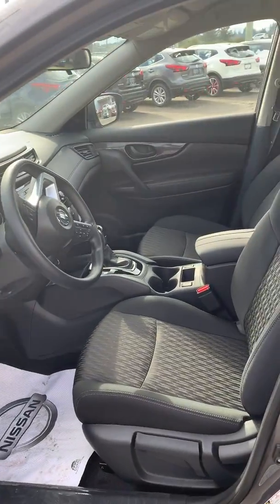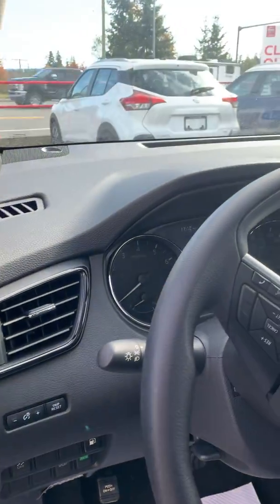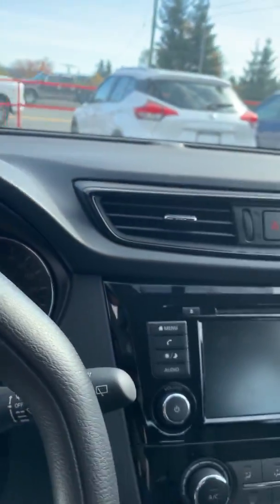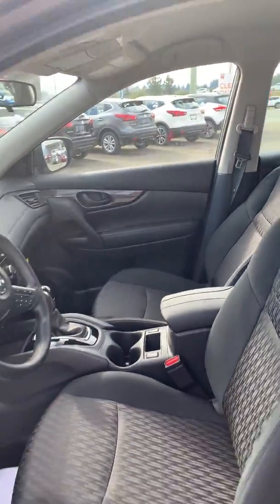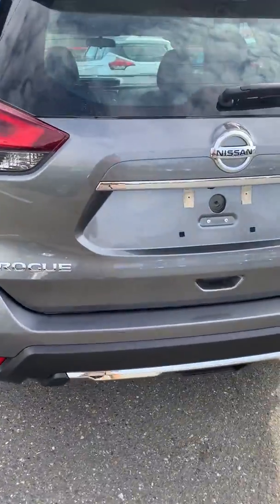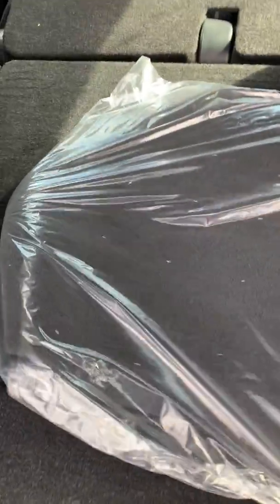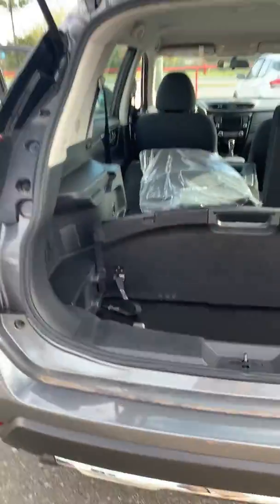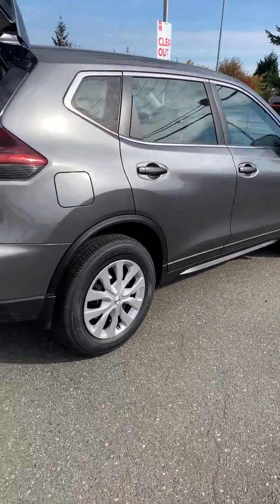2019 Nissan Rogue S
Android Auto
Foward Emergency Braking
Zero Gravity Seats